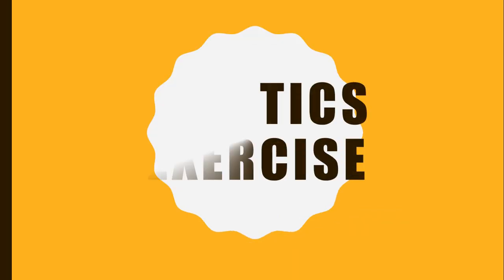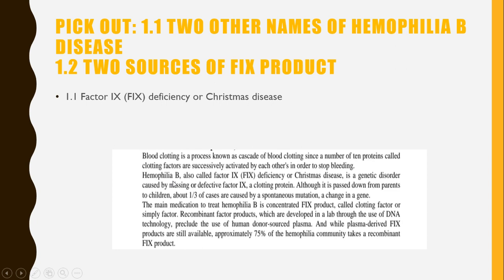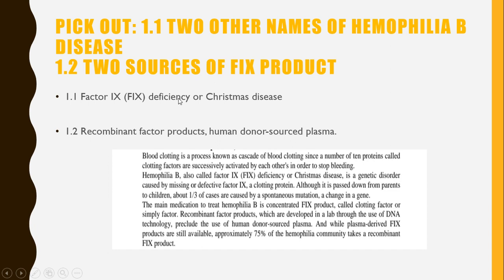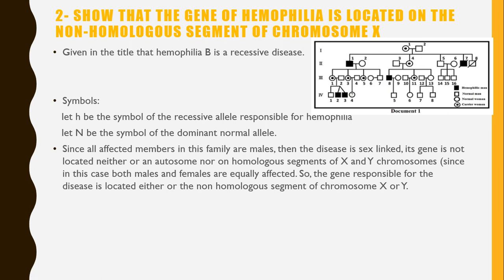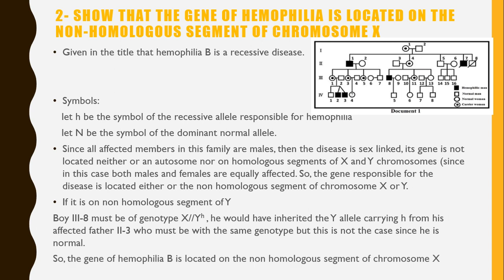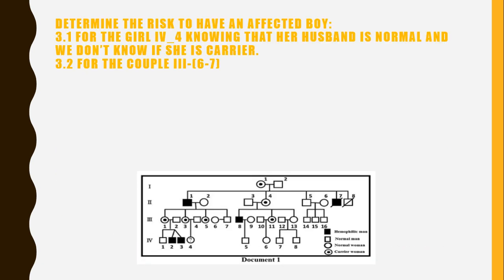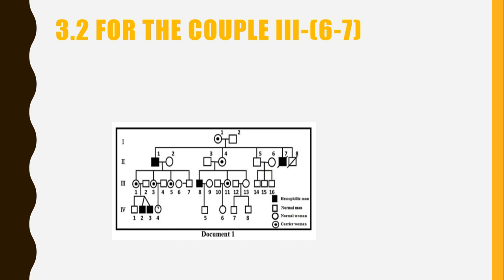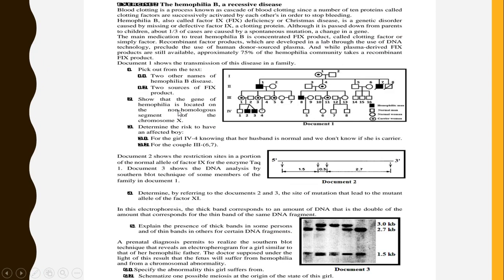solved genetics exercise